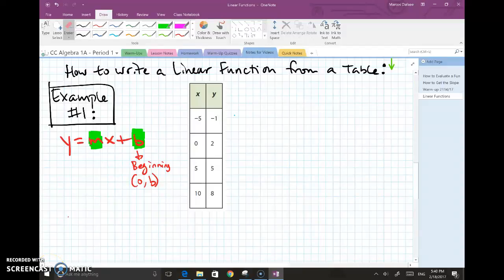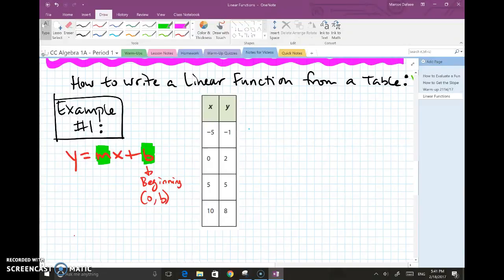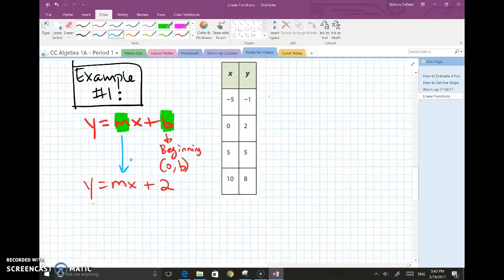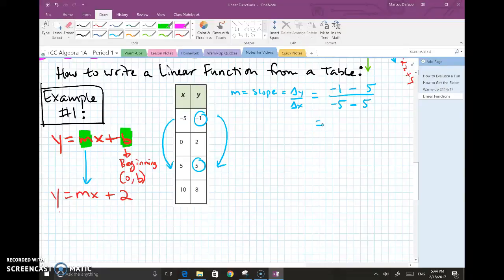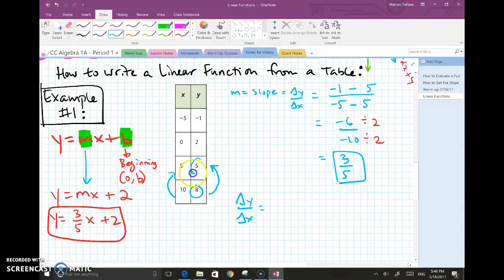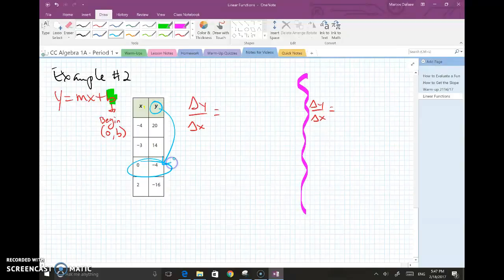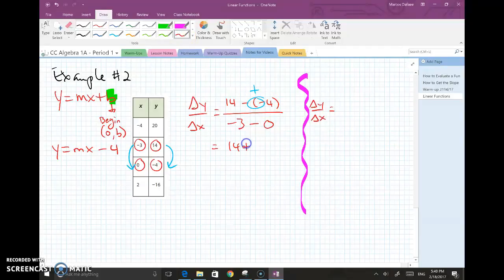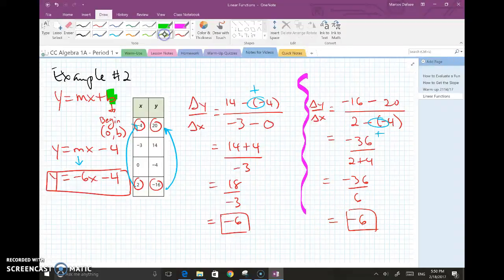Creating Slope Intercept Form: From a Table of Values